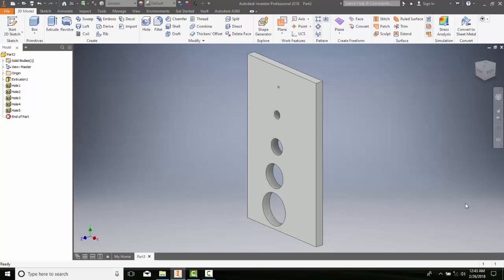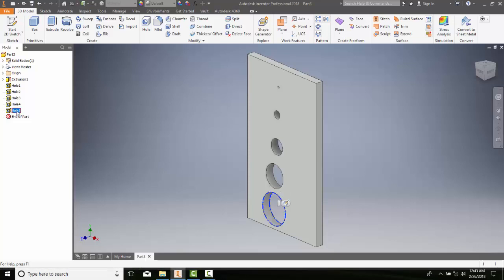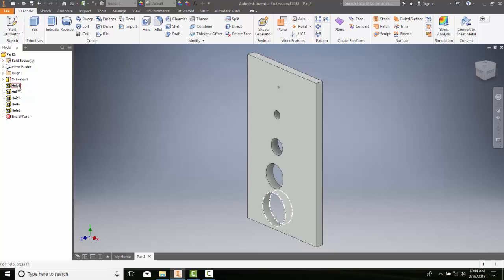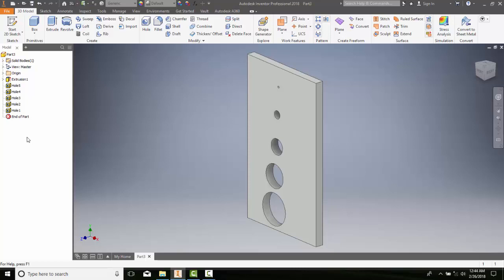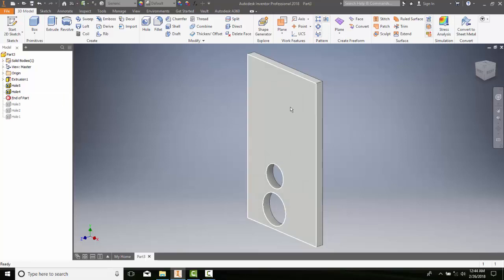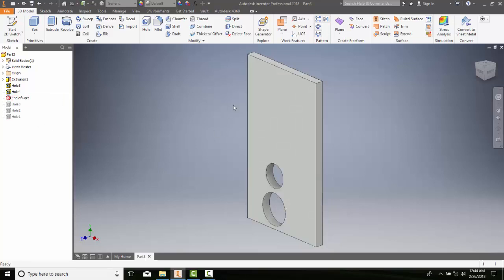35 Reordering the Features